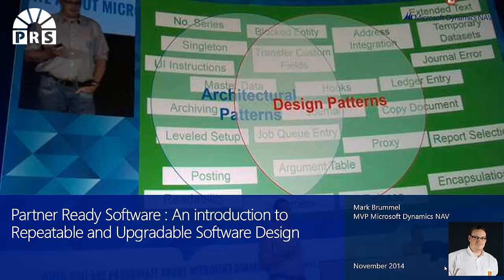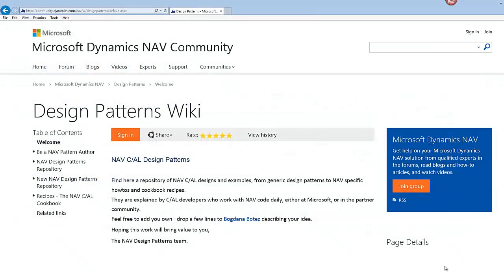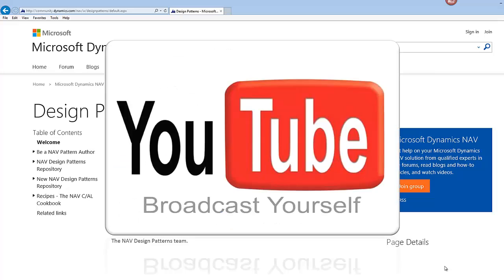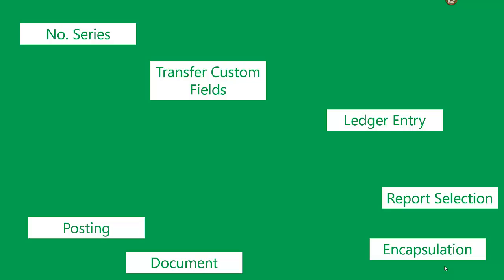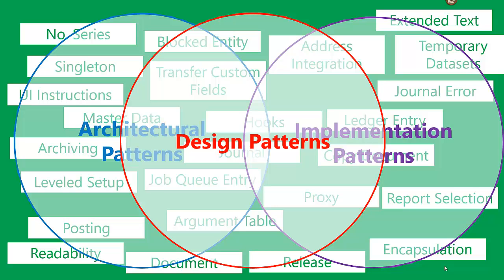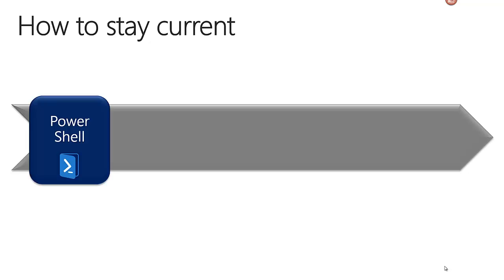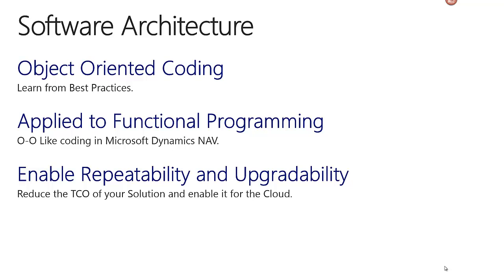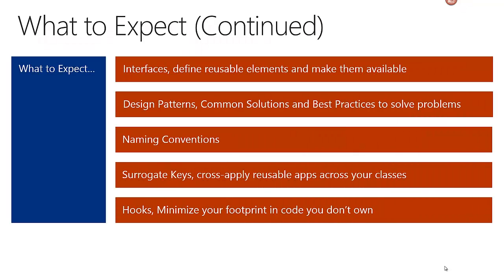Partner Ready Software - An introduction to Repeatable and Upgradable Software Design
This video explains Partner Ready Software, how it got started and the elements of our methodology. We recommend watching this video before watching the individual videos about the methodology.